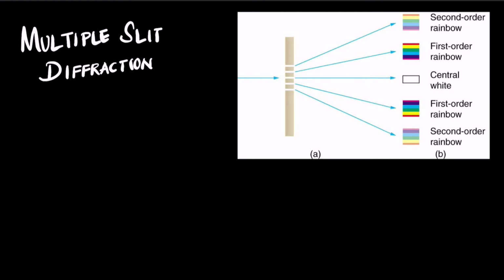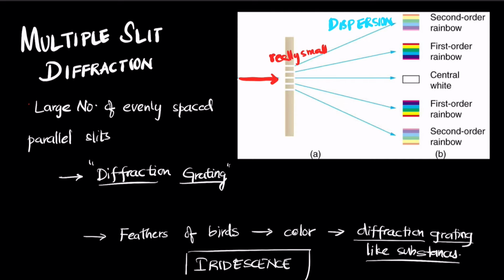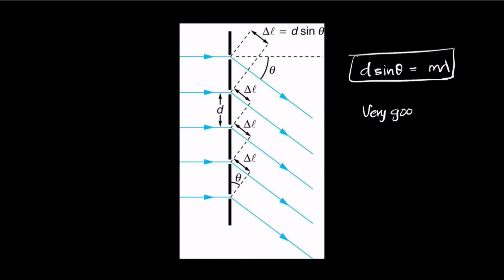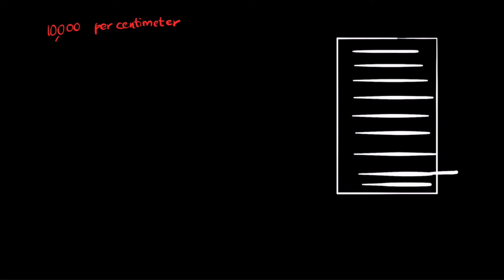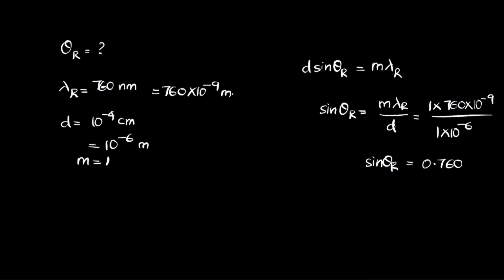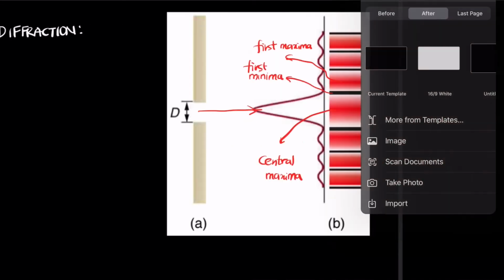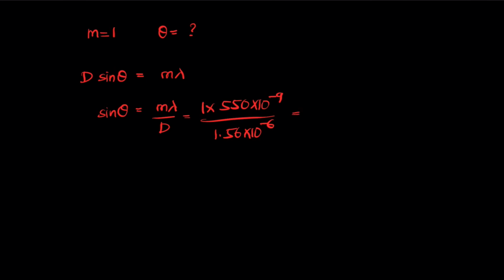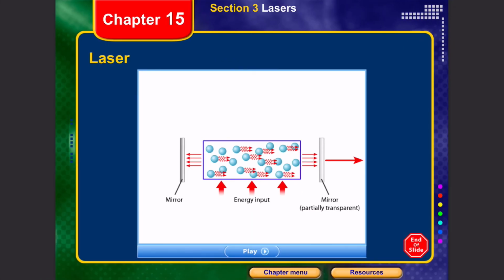Interference and Diffraction | Lecture 2 | General Physics II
This lecture discusses multiple slit diffraction, single slit diffraction, and LASER and applications of lasers.